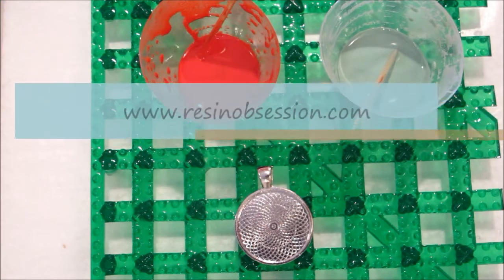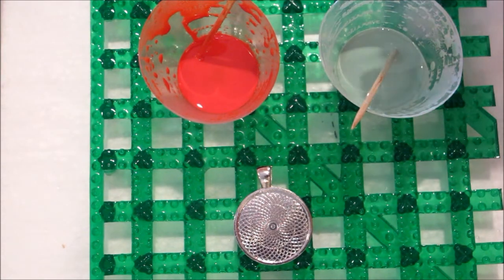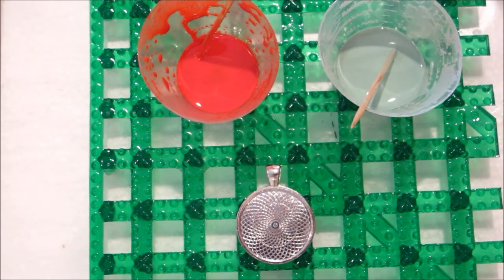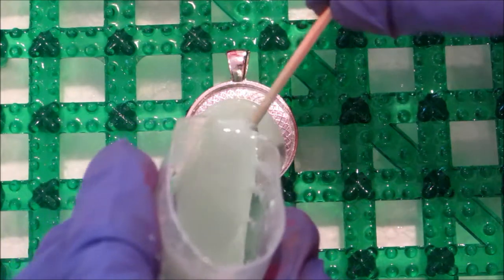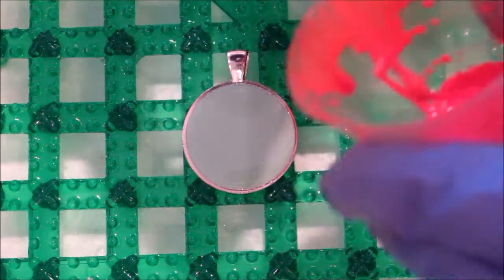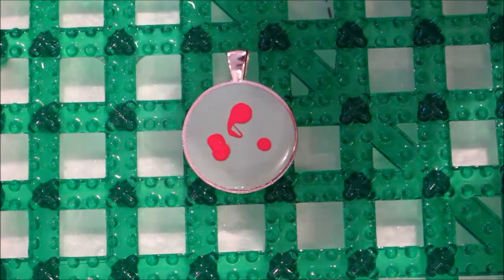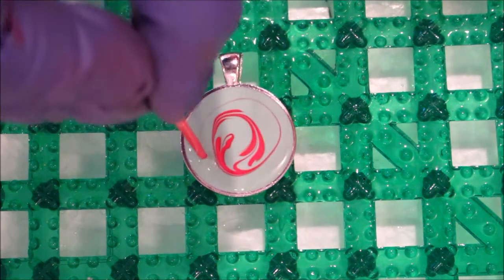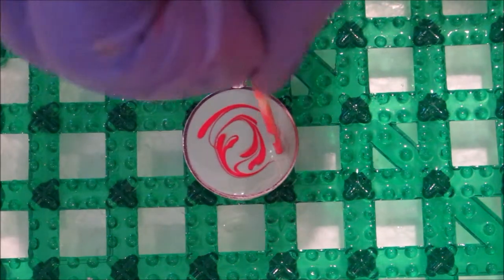How to Create Unique Patterns with Resin Colors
See how you can use the Resin Obsession color blast resin to create one of kind patterns in your jewelry projects.